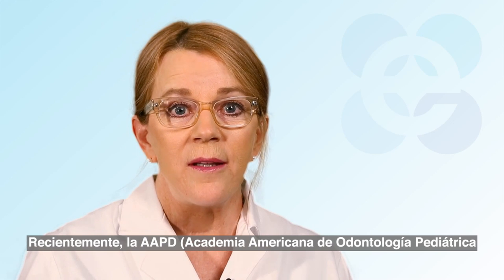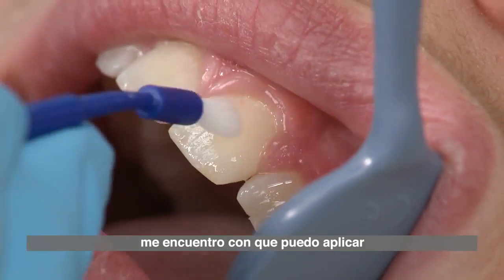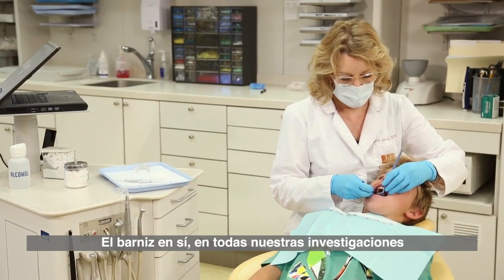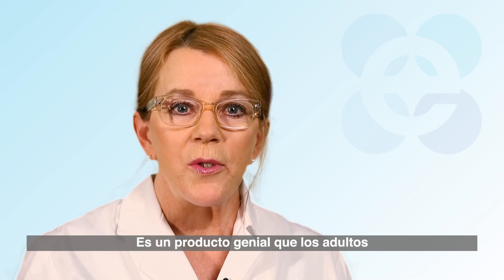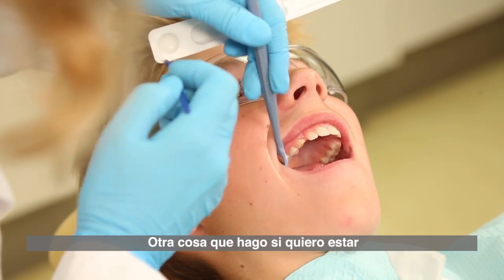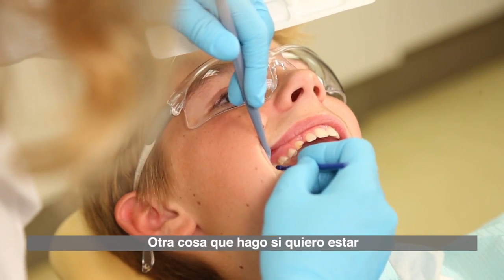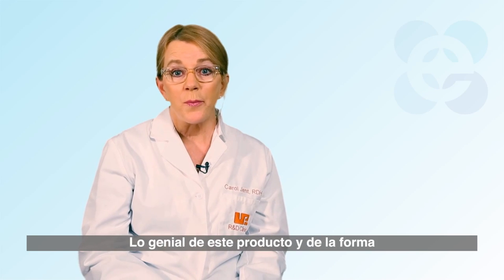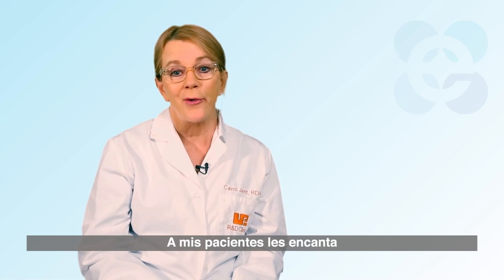Mi Experiencia Clínica con Enamelast – Carol Jent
La higienista Carol Jent explica su experiencia con el barniz de fluoruro Enamelast de Ultradent.

مكتب سمارت
لتجهيز أجهزة ومستلزمات طب الاسنان
متوفر كافة تجهيزات طب الاسنان من افضل الوكالات العالمية
العراق - بغداد – باب المعظم –مقابل مصرف الرافدين – باتجاه كلية طب الاسنان –
هاتف :
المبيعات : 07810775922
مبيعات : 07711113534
الموزع في الكرخ: مكتب سما دنت- بغداد - - نفق الشرطة - قرب مول دنفوشة
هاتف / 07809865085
مكتب سمارت اربيل- كردستان - هولير - باريتي - شارع مقابل مختبر فارمة